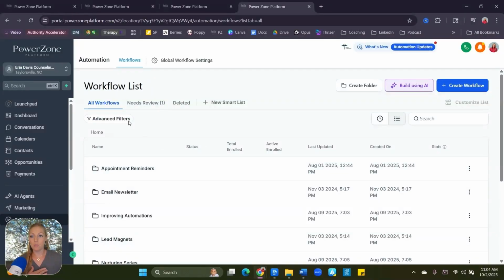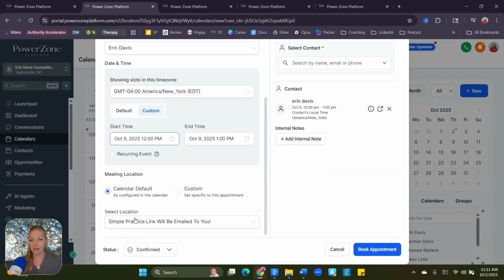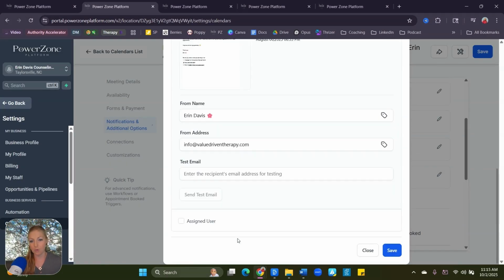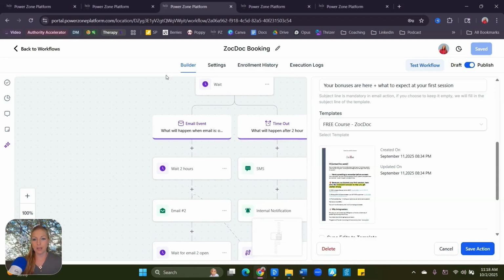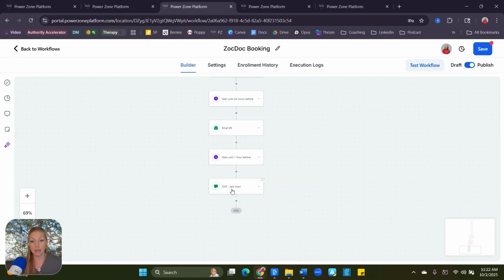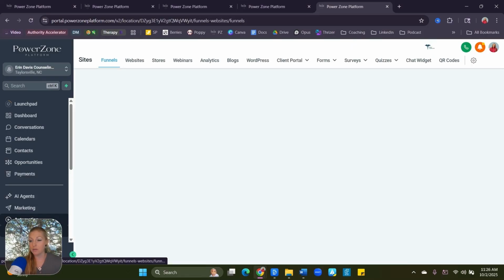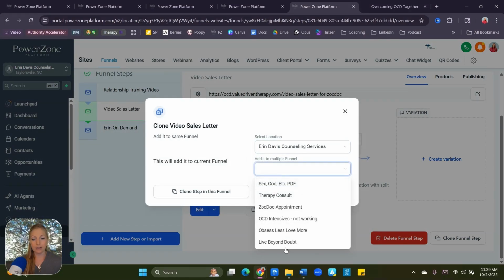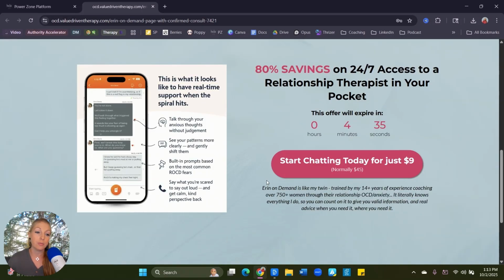I Stopped Manually Onboarding Clients and This Happened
💬 👉 DM me "ZOCDOC" on Instagram @manyposts.ai and I'll build this entire automation system for you!

🚨 STOP Losing ZocDoc Leads! Automate Your Entire Client Onboarding in 30 Minutes

Are you manually following up with every ZocDoc inquiry? Losing clients to slow response times? Spending hours on admin work that could be automated?

This complete tutorial shows you how to build a fully automated ZocDoc client onboarding system using PowerZone that works 24/7 - even while you sleep.

What You'll Learn:
✅ Automatically tag and organize new ZocDoc inquiries
✅ Send instant automated emails and texts to new leads
✅ Set up calendar bookings that sync seamlessly
✅ Create custom email and SMS templates that convert
✅ Build automated funnels that nurture leads into paying clients
✅ Reduce no-shows with automated reminder sequences
✅ Use Gamma AI to create engaging presentation videos

Why This Matters:
→ Respond to ZocDoc leads in SECONDS (not hours)
→ Convert 73% more inquiries into booked appointments
→ Save 10-15 hours per week on manual follow-ups
→ Eliminate no-shows with automated reminders
→ Scale your practice without hiring more staff
→ 100% HIPAA-compliant automation

TIMESTAMPS:
00:00 - Introduction to Automating ZocDoc Leads
00:19 - Setting Up PowerZone for ZocDoc Integration
01:35 - Managing ZocDoc Bookings Automatically
02:35 - Customizing Calendar and Automated Reminders
03:52 - Creating High-Converting Email Templates
08:26 - Text Message Templates and SMS Automation
09:00 - Building Effective Client Nurture Funnels
12:49 - Final Tips and Next Steps

🔥 RESOURCES & TOOLS:

I've doubled my income with PowerZone! This system automates your sales, emails, social media, client onboarding, and more.